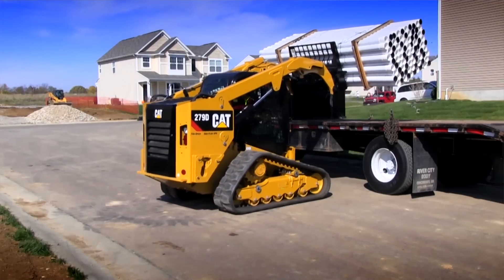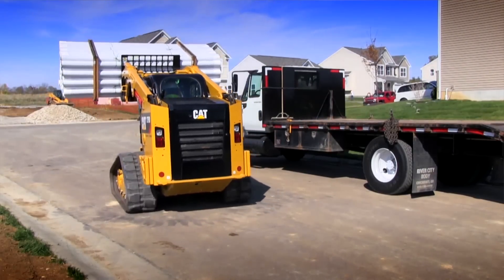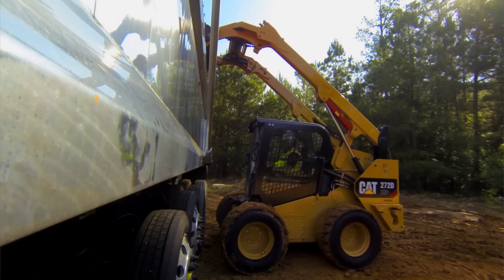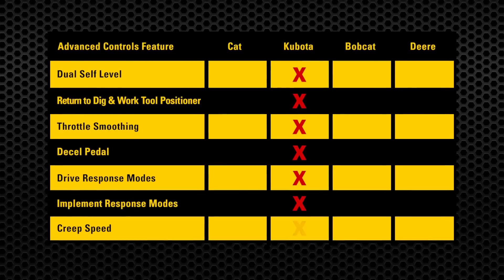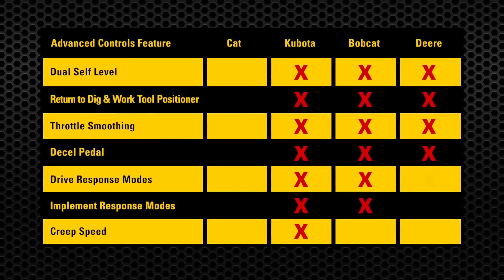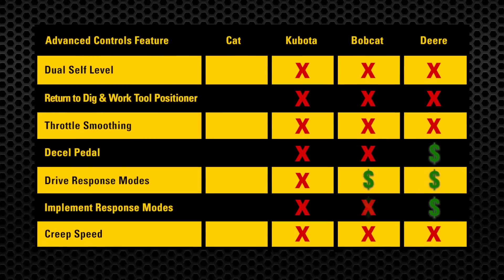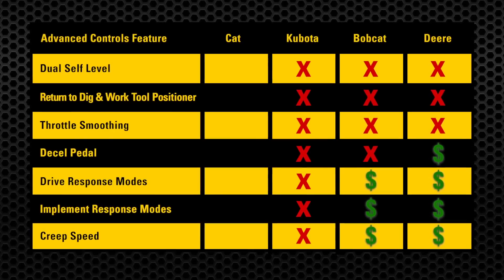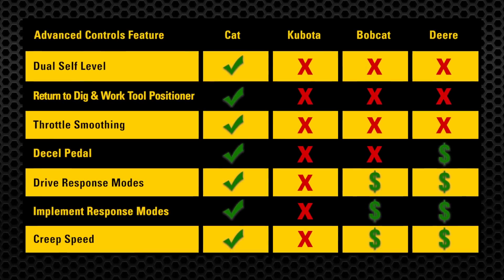Advanced Machine Controls on Cat® Skid Steer and Compact Track Loaders | Experience the Difference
INTENDED FOR U.S. AUDIENCES ONLY
Learn more about the Cat D Series Skid Steer Loaders or the Cat D Series Compact Track and Multi Terrain Loaders

The Advanced Machine Controls on the Cat Skid Steer Loader and Compact Track Loader make operation easier and help you be even more productive on your jobsite.  See how the Cat machines stack up against the competition.